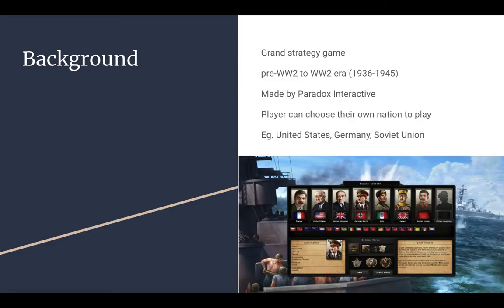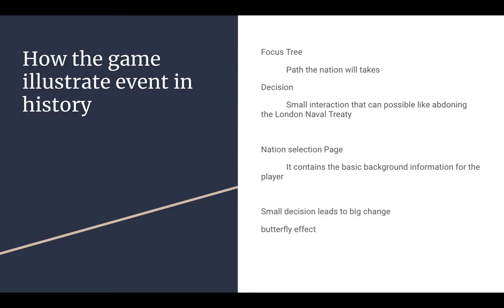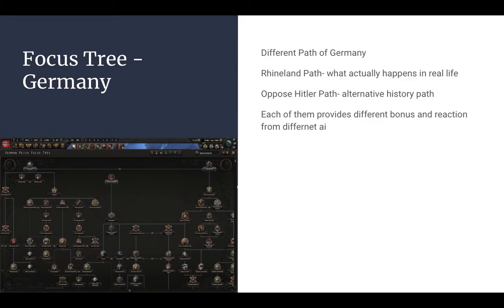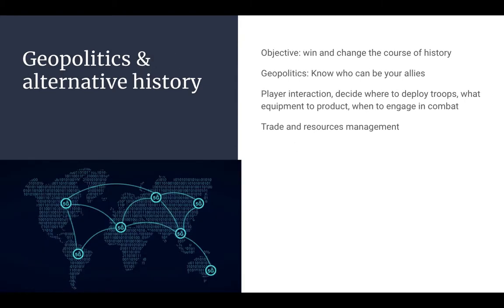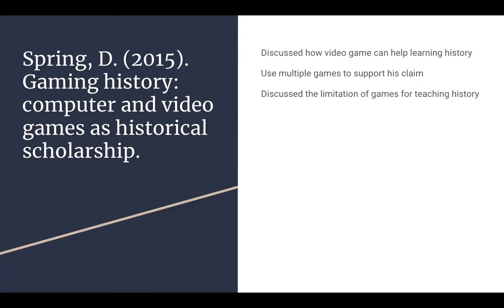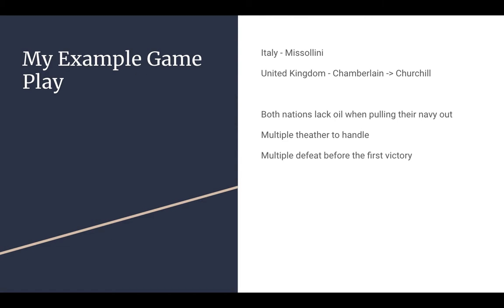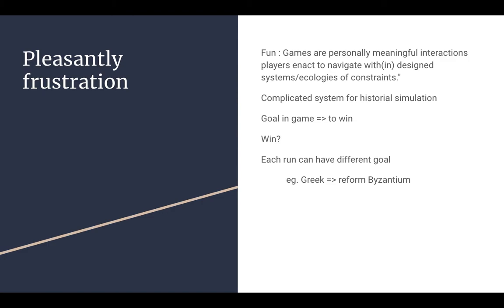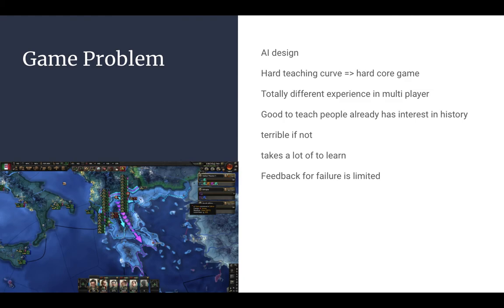Eric Tsang CURR 277 Representation